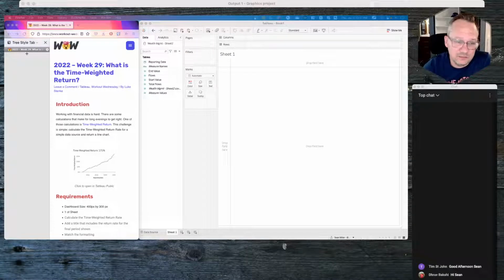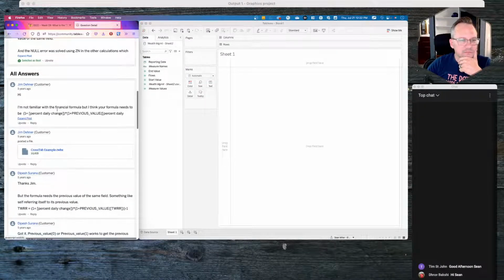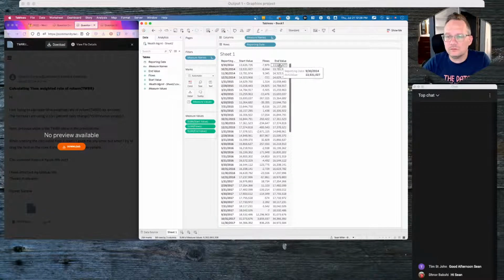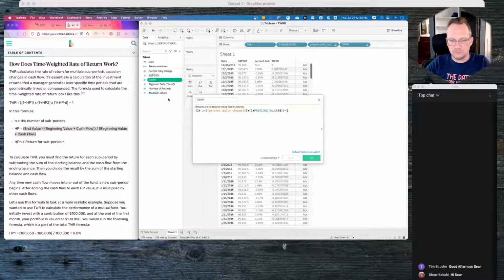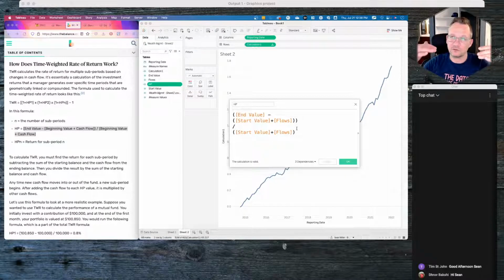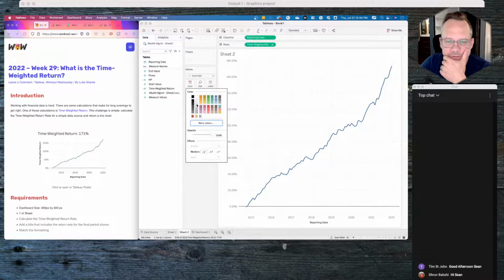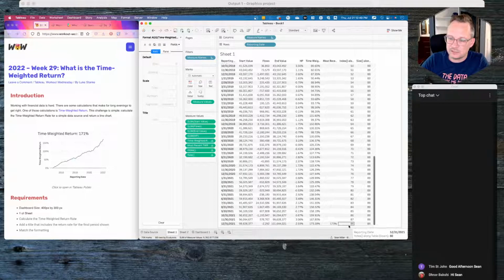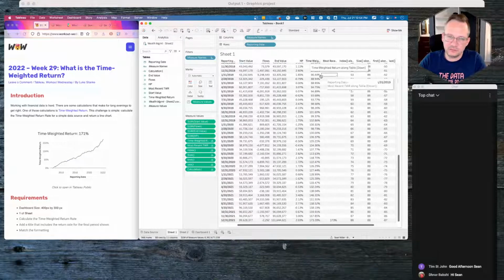WOW2022 | 29 | Time-Weighted Return